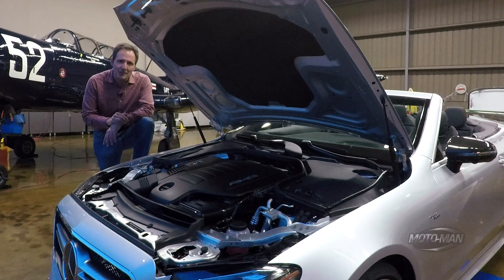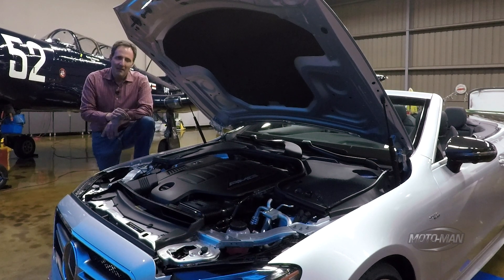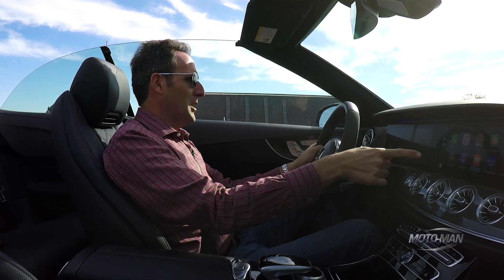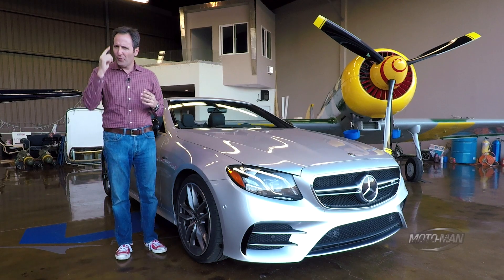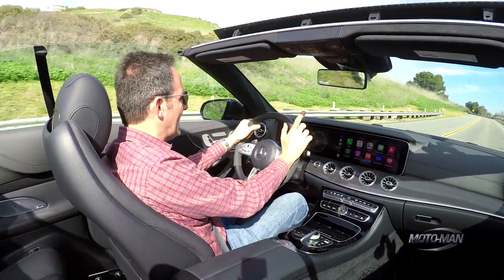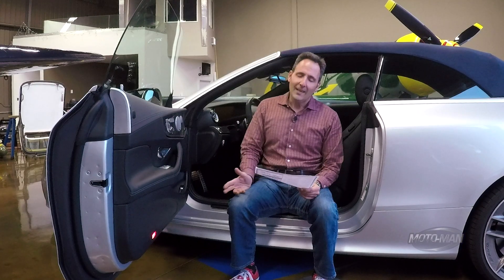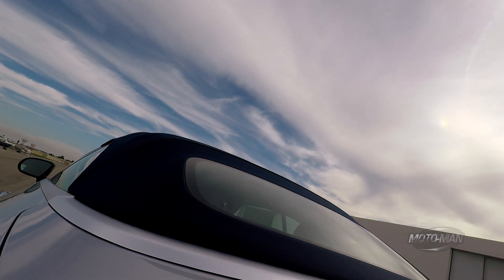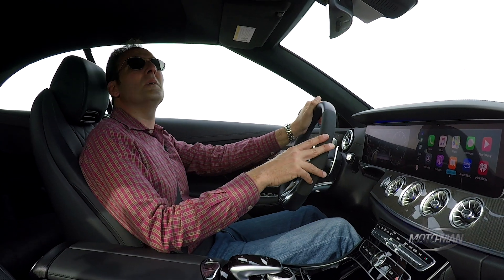A Mercedes AMG Hybrid Convertible? 2019 Mercedes AMG E53 FIRST DRIVE REVIEW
Mercedes Benz reinvents the inline 6-cylinder engine. With the help of Mercedes AMG, Mercedes straps an electric motor to drive an electric supercharger to a 3.0 liter turbo six cylinder Mercedes engine. MotoMan drives it in a carrying case that has a folding top and all wheel drive . . .

- or -

Amazon App Store: